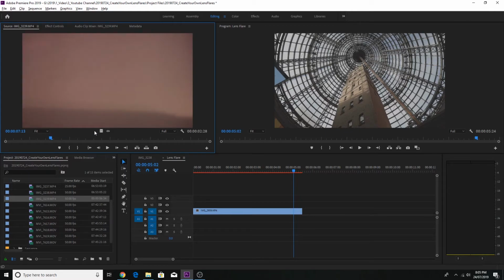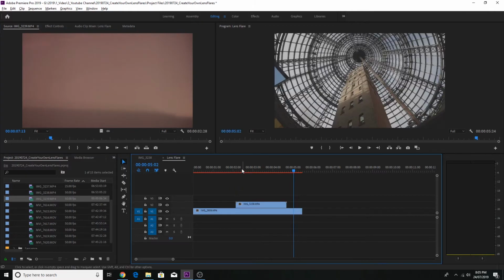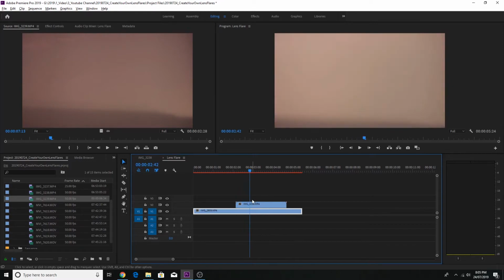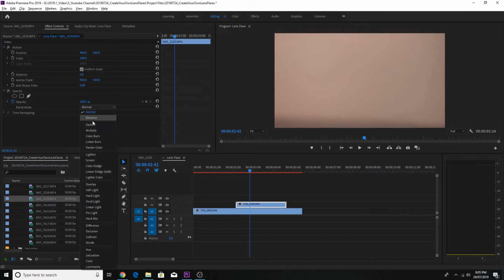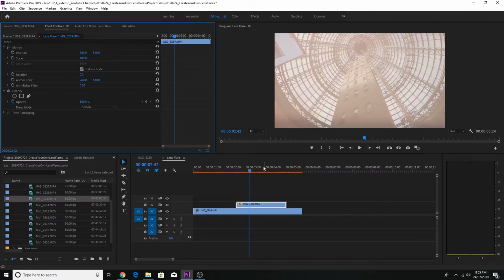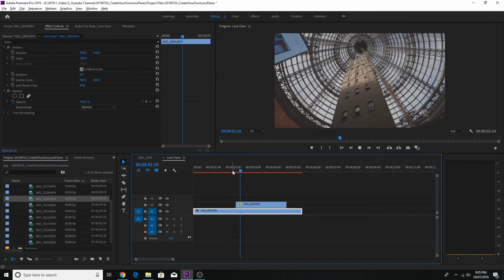How To Create Simple LENS FLARES!!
Creating your own lens flares is way easier then you think and creating your own means your footage will be unique!